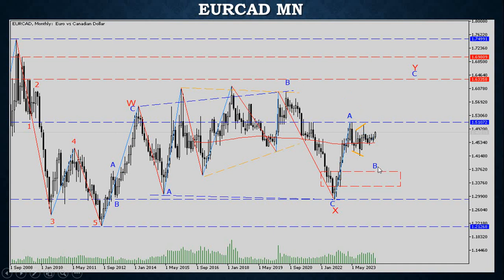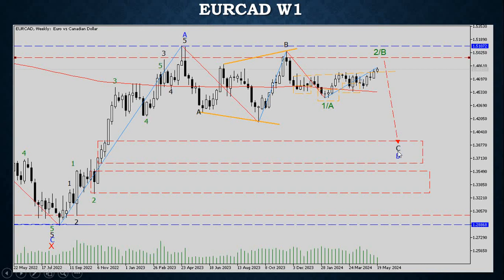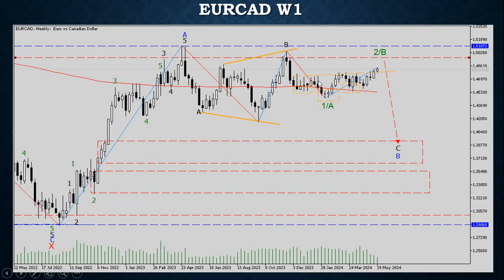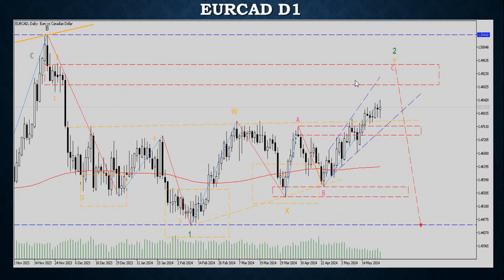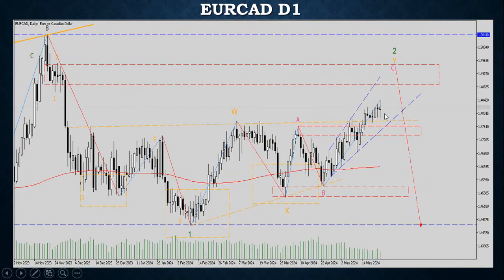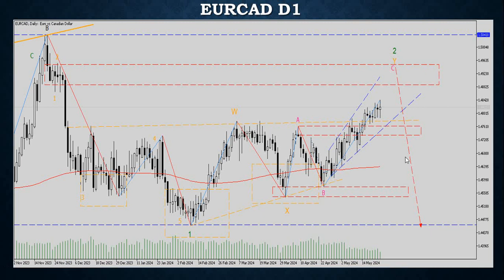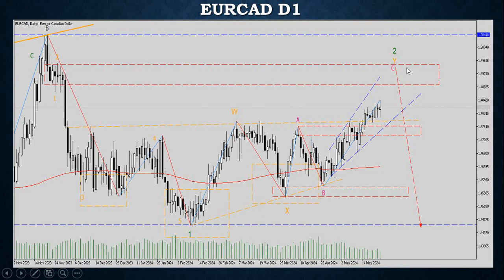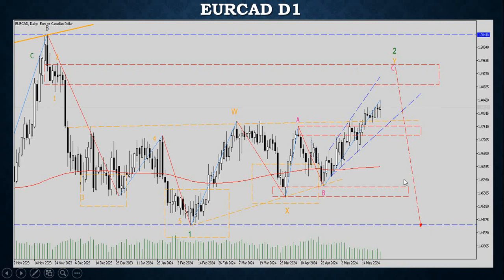FOREX UPDATE: EURCAD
WAVW 2 MIGHT BE COMPLETED AS DOUBLE ZIG ZA PATTERN